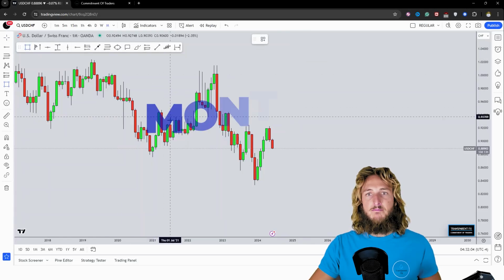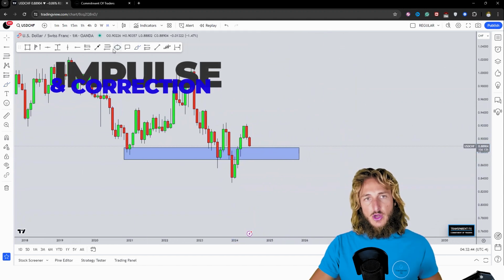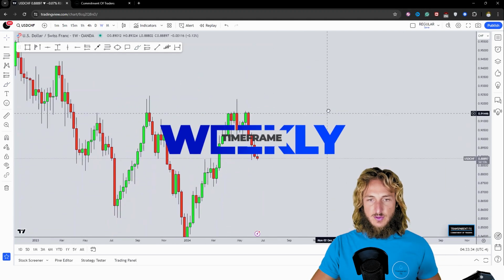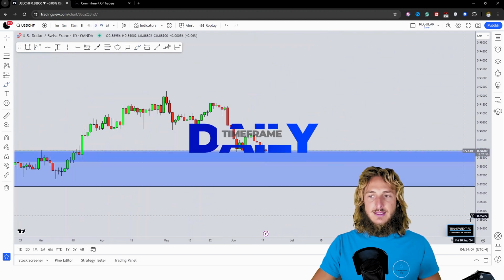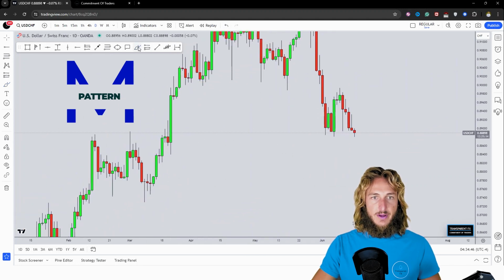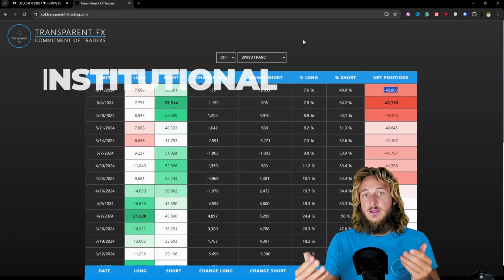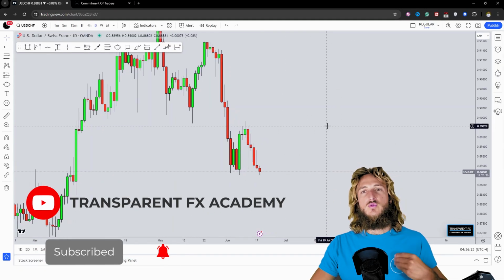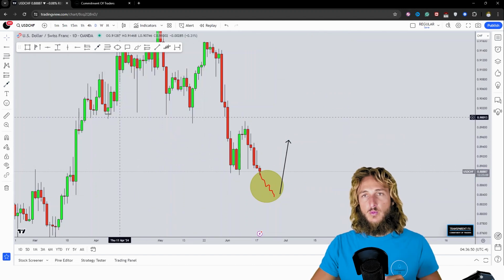USDCHF Analysis Today: Technical and Order Flow !!!